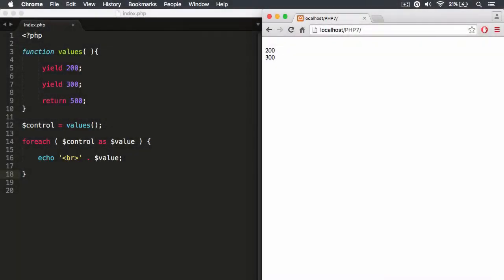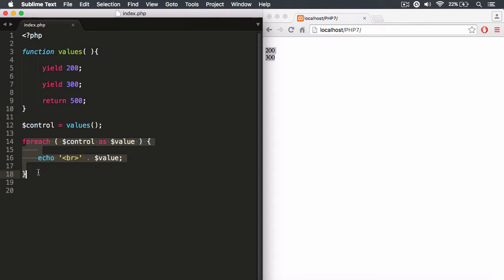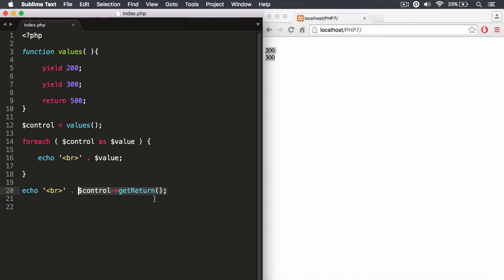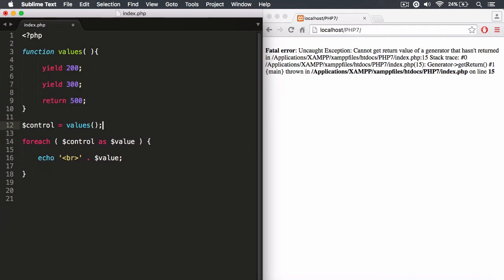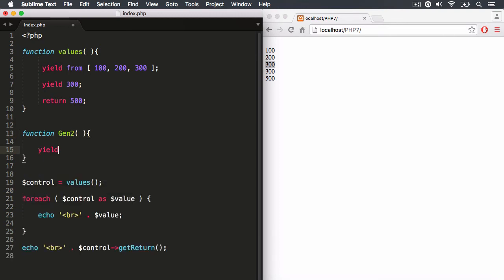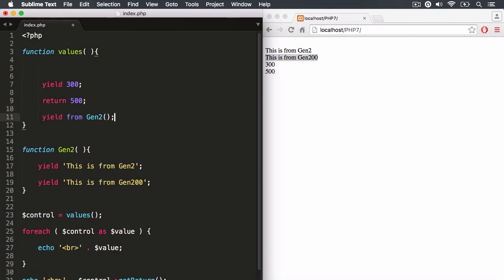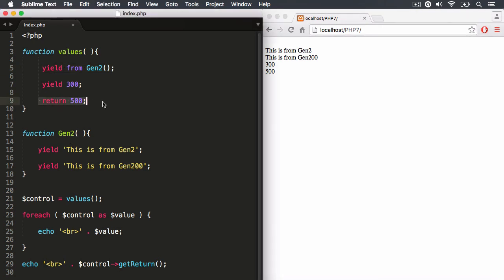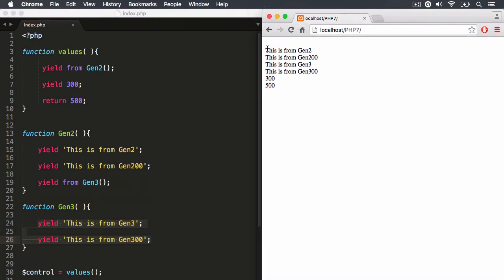PHP7 Generator new features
PHP7 has brought new features to the table with generators. Allowing return statements in generator functions and also allows for inheritance of other generator functions. So now we can pull in the stop signs from one function to another using the yield from syntax just like we can with arrays and associative arrays.